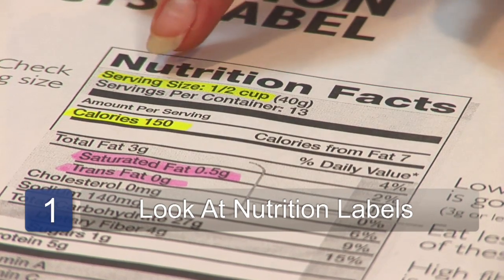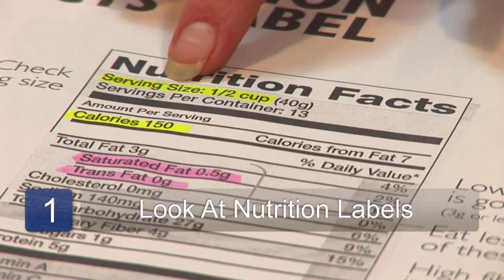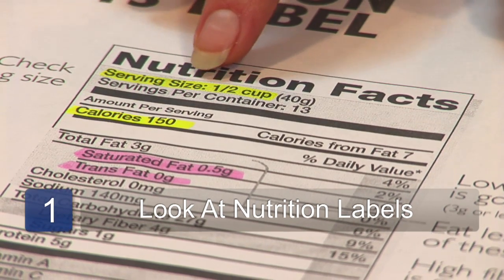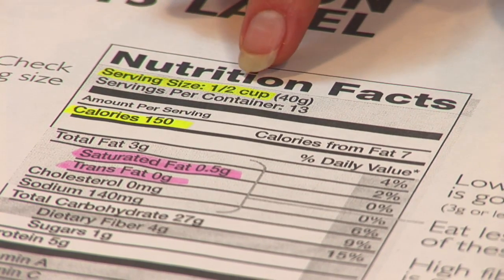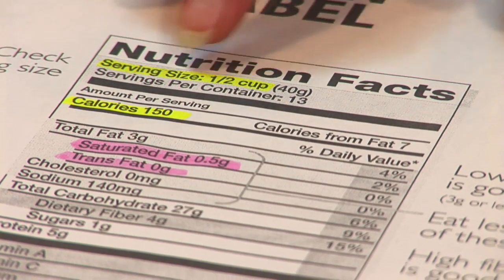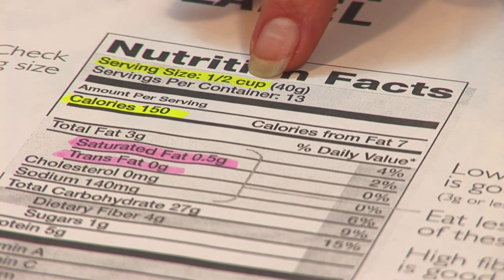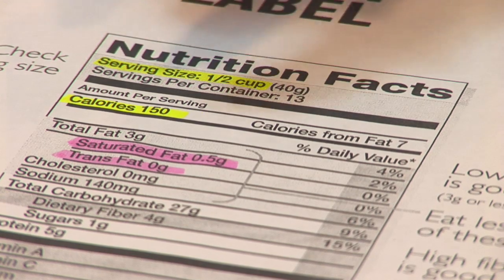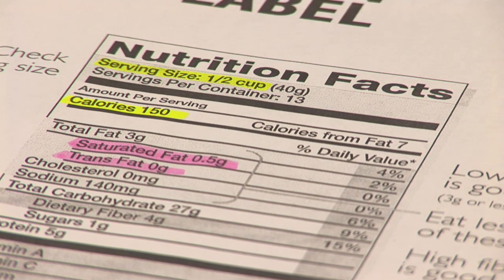Diabetes Nutrition : How to Count Calories & Fat in Food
When counting calories and fat in food, it's crucial to pay attention to the portion sizes on the labels. Track your calories and fat intake with guidance from a certified diabetic educator in this free video on nutrition.

Expert: Nancy Dell
Bio: Nancy Dell, MS, RD, LDN, CDE is best known for her Food for Thought and Viewer Mail nutrition news segments that can be seen on NBCs WWLP news and on WWLP.com.